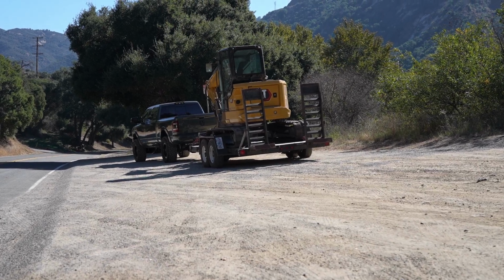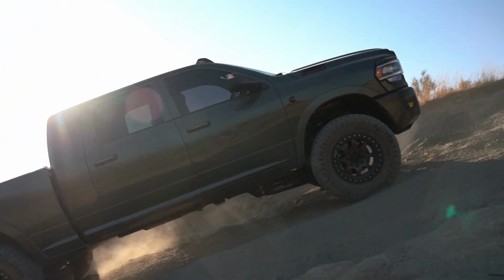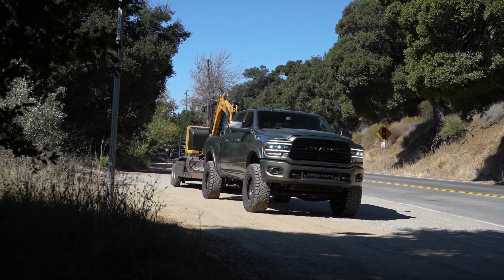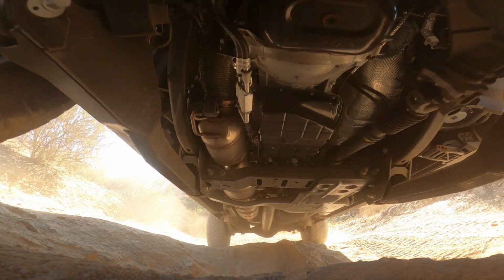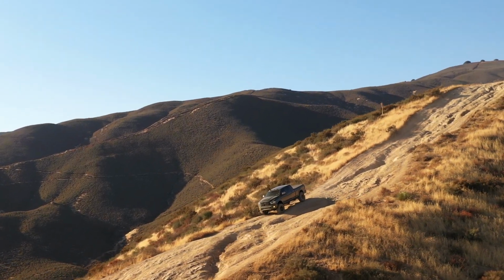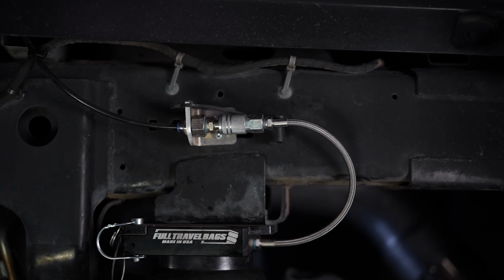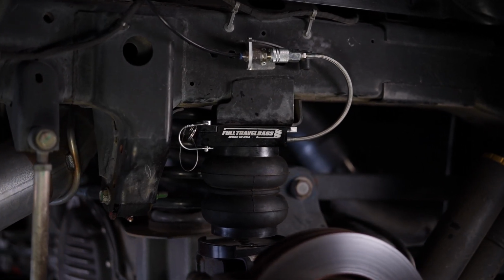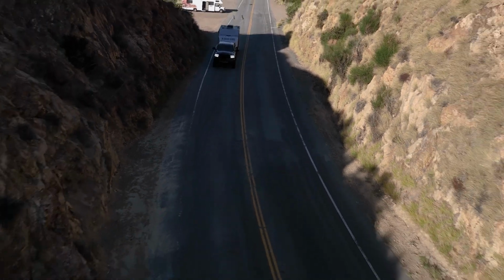The Ultimate Ram 2500 Airbag Kit | Full Travel Airbags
A new option for the 2014+ Ram 2500 4th and 5th gen trucks, these Full Travel Ram airbags allow for complete suspension travel, full ride quality, and maintain factory payload and towing specs without squat. Made 100% in the USA, this is the zero sacrifice Ram 2500 airbag option we've been waiting on for years!